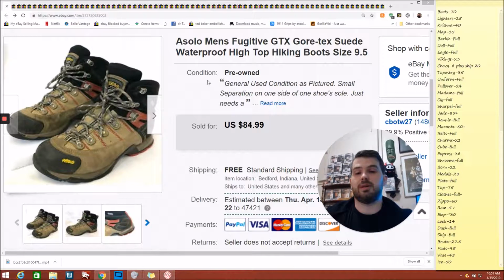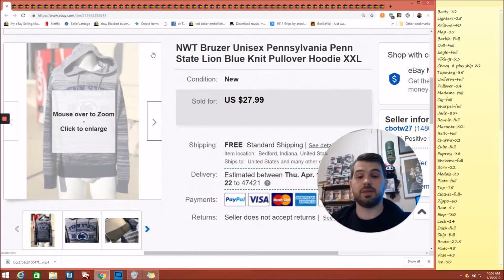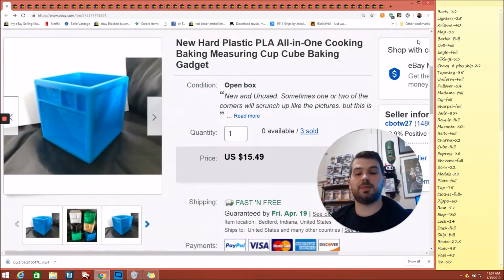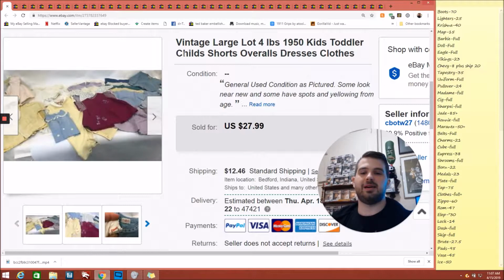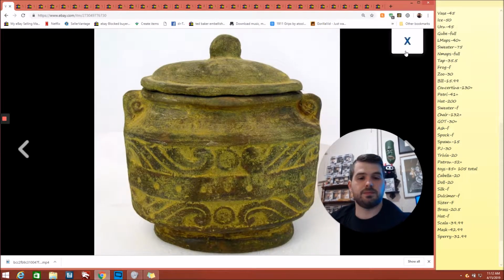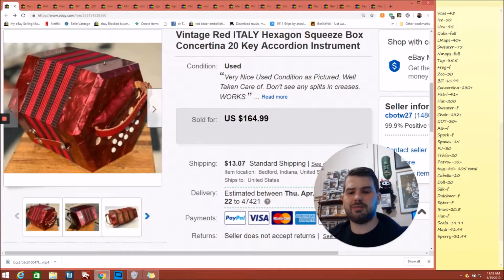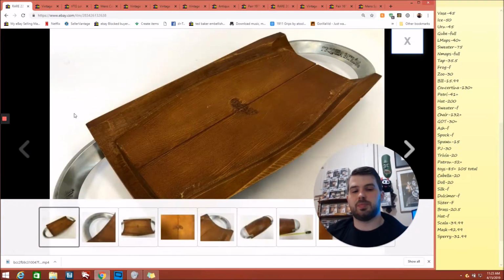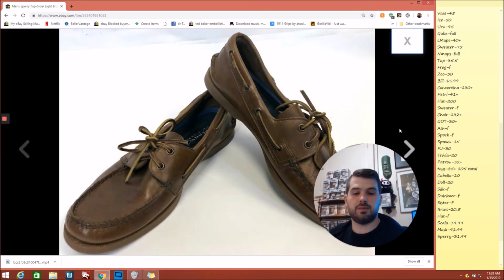How I Make Money on Ebay Recently Sold Items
Here are the items I sold in the last couple of weeks. Thanks a bunch for checking out the video.